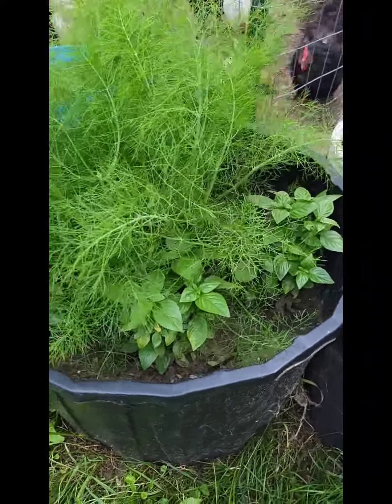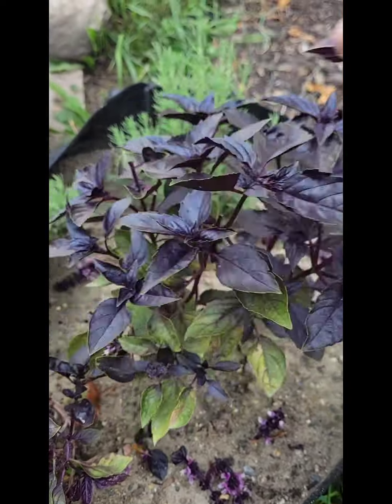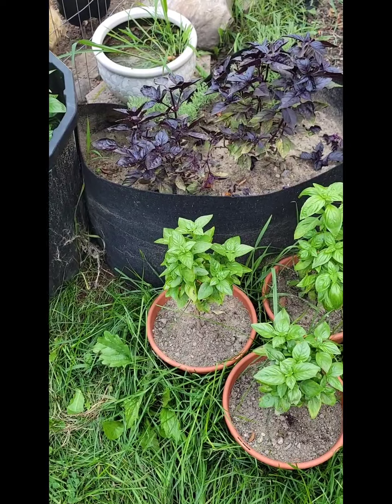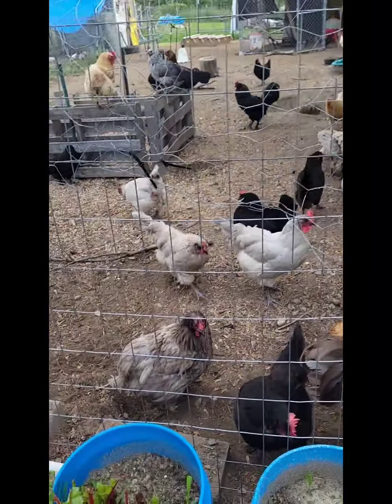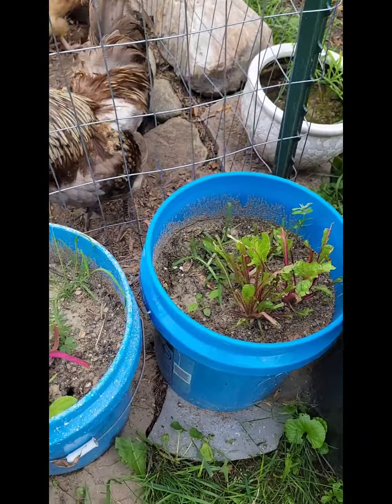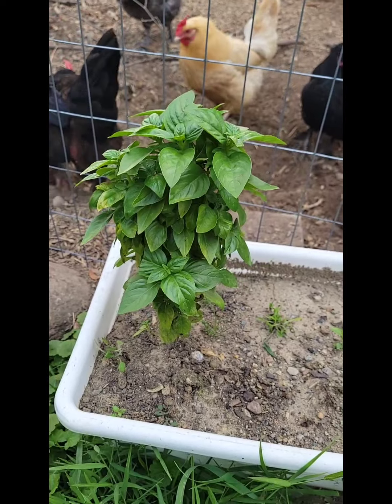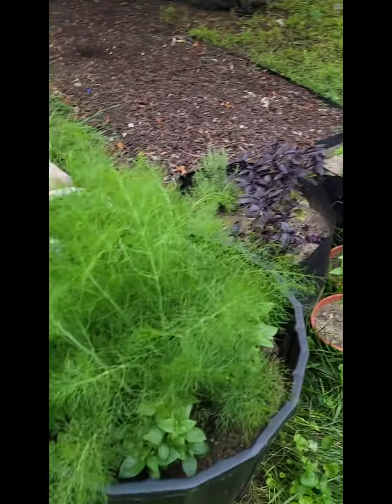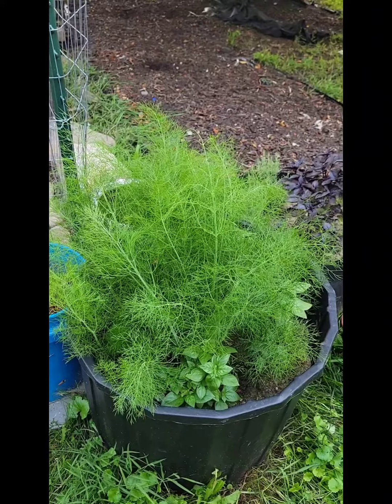everybitcountschallenge Dehydrating Dill today